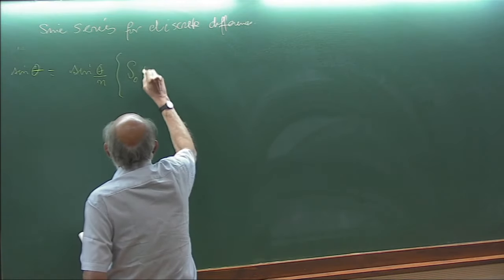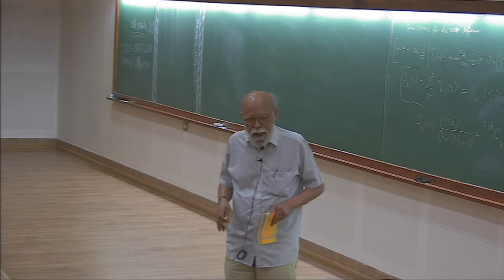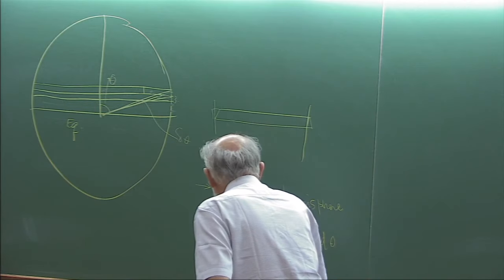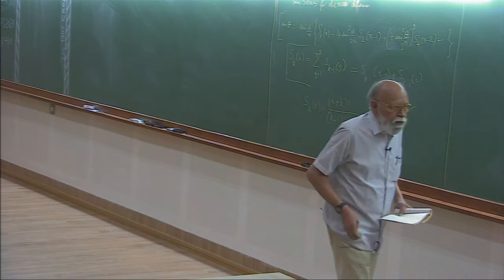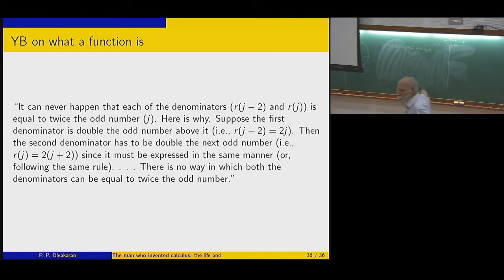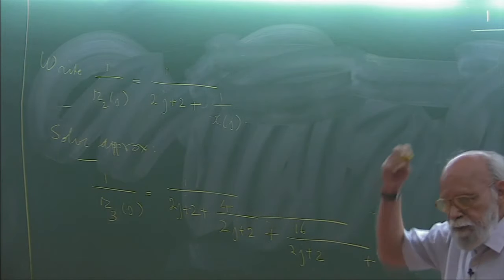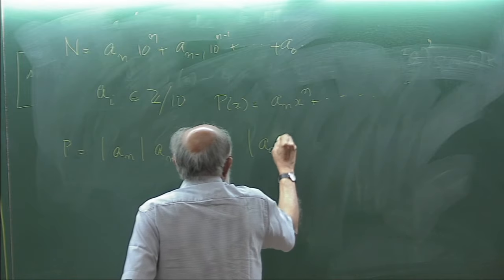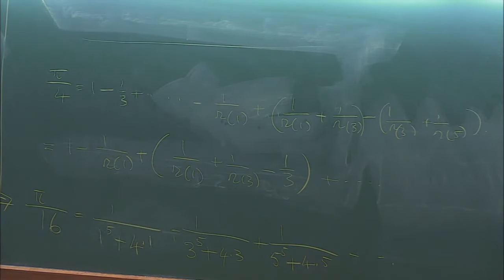The man who invented calculus: the life and work of Madhava (Lecture 3) by P P Divakaran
MADHAVA LECTURES

THE MAN WHO INVENTED CALCULUS: THE LIFE AND WORK OF MADHAVA

SPEAKER: P P Divakaran (formerly Professor of Physics at TIFR-Mumbai)

DATE: 11 February 2020, 16:00

VENUE: ICTS-TIFR, Bengaluru

Lecture 1: Tuesday, February 11, 2020 at 16:00

Lecture 2: Thursday, February 13, 2020 at 16:00

Lecture 3: Friday, February 14, 2020 at 16:00

Abstract: Apart from an astronomical workbook of limited mathematical interest, Madhava has left us no written legacy. It is only very recently that the scholarly world has begun to appreciate -- still  somewhat uncertainly --the originality and depth of his mathematical achievements. My lectures are aimed at a re-evaluation of his place in the history of mathematics that takes advantage of fresh readings and interpretations of the writings of some of his intellectual descendants. I plan three lectures. The first will be a general qualitative account of the mathematical background from which Madhava and the school founded emerged, as well as of new discoveries regarding his personal life that help us understand the rejuvenation of the mathematical life of Kerala that he brought about. The second will provide a justification for the claim in my title by working out standard examples of problems posed and solved by him by the method of calculus, together with the necessary theoretical foundations. The third lecture will identify in his work some of the anticipations of an abstract ("modern") approach in the mathematics that supported and accompanied the calculus work.

0:00:00 The man who invented calculus: the life and work of Madhava (Lecture 3)
0:02:53 Sin series for discrete differences
0:15:54 Calculus spoken here
0:26:56 Notion and problem of infinity
0:32:35 Two Approaches - Making the computation of Pi efficient
0:37:09 YB on what a function is
0:40:41 Take r(j-2)=2j-2 =r1(j-2)
0:59:13 Accelerating the rate of convergence of the basic Pi series
1:12:30 Q&A